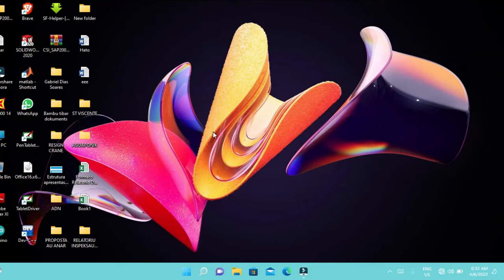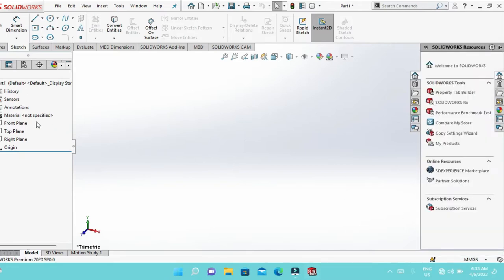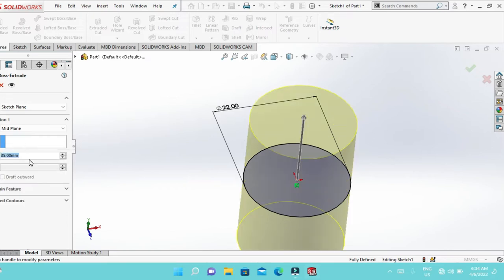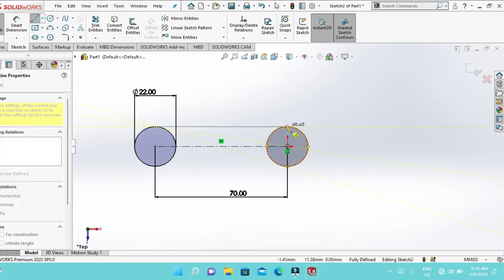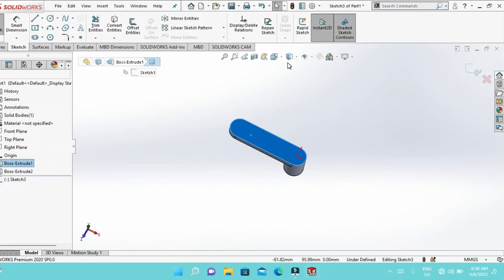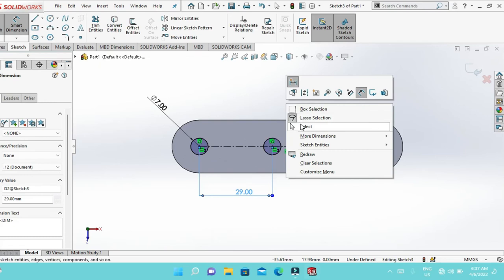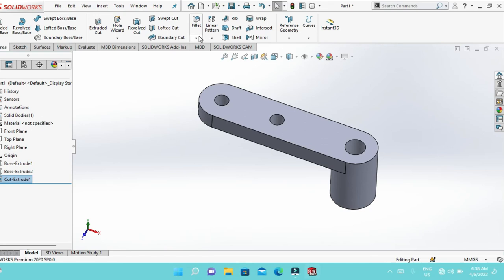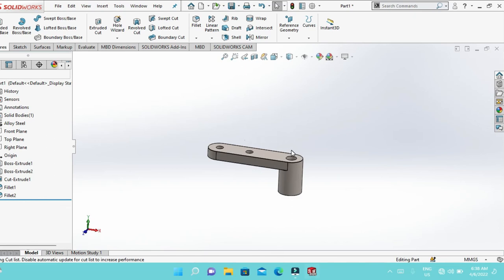Simple component design SOLIDWORKS 2019